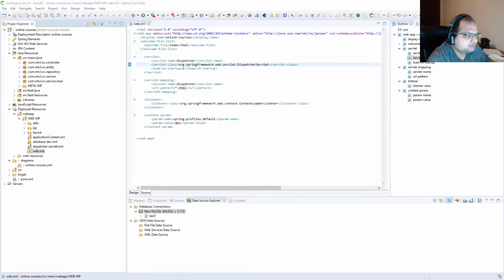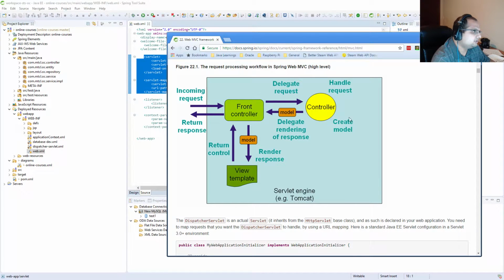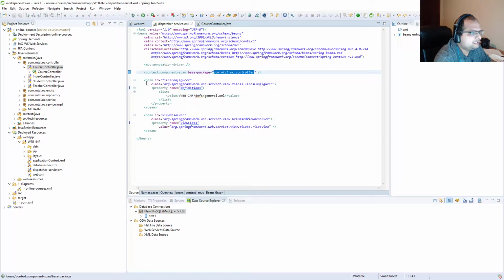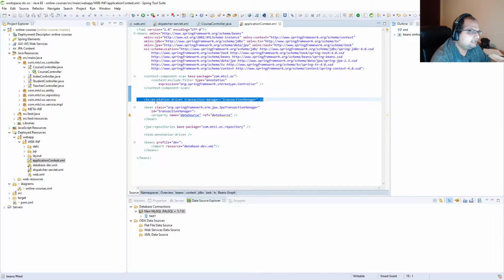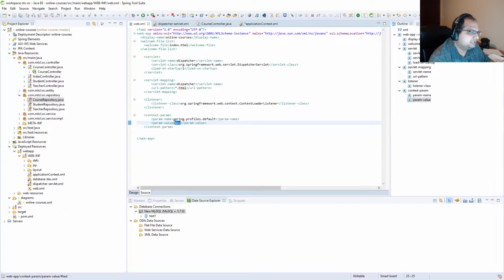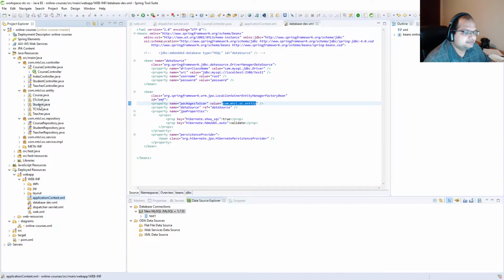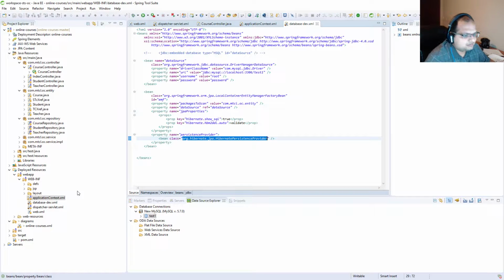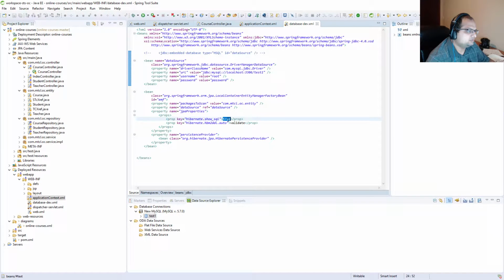08. Online Courses - Deployment Descripter Spring MVC Dispatcher Servlet Spring Data JPA Hibernate I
This video talks about web.xml as a deployment descriptor, Spring MVC flow, explaining the Dispatcher servlet and then talks about integration of Spring Data JPA for the Online Courses Application.

It is a Spring based Web Application utilizing following technologies:
1. Spring Web MVC
2. Apache Tiles view
3. Twitter Bootstrap for responsive design
4. Spring Data JPA
5. Hibernate as ORM Implementation
6. MySql Database
7. Jetty as development server